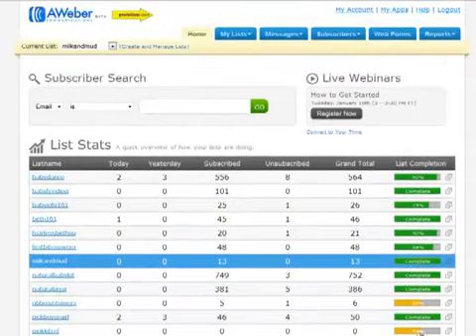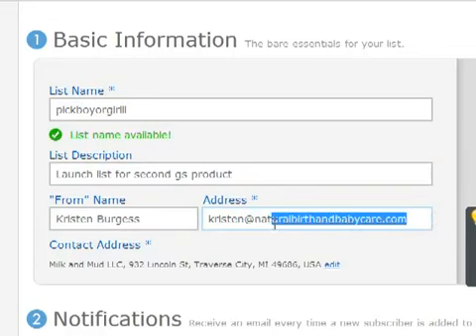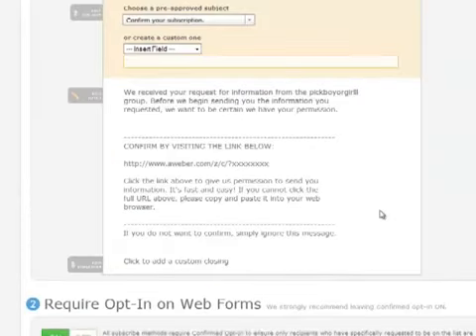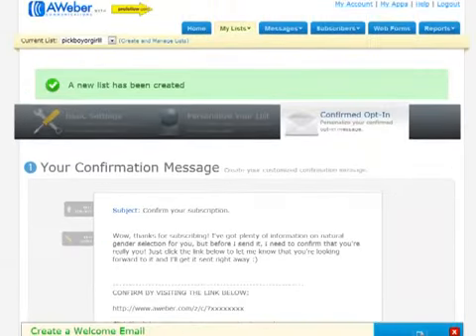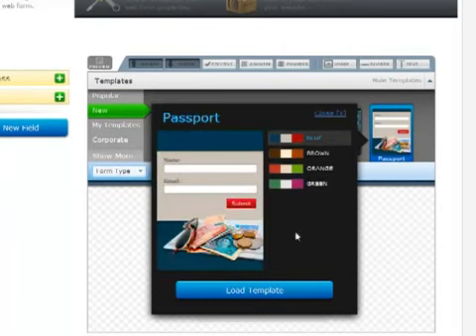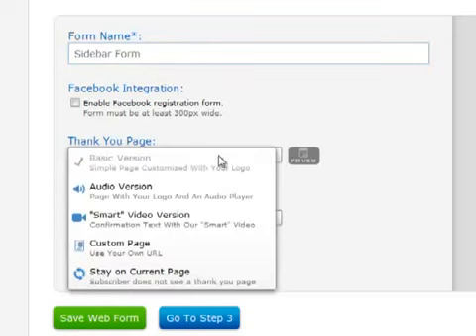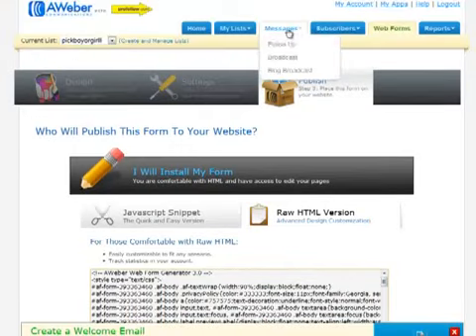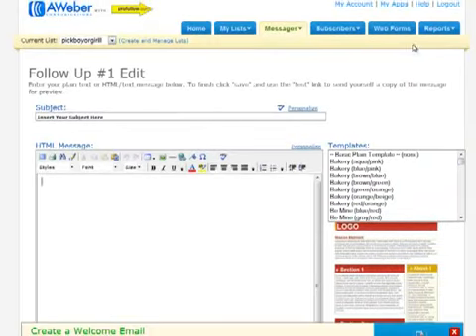How to Set Up an Aweber Email List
Please see the how-to tutorial that goes with this video